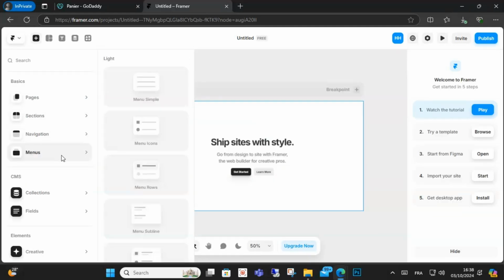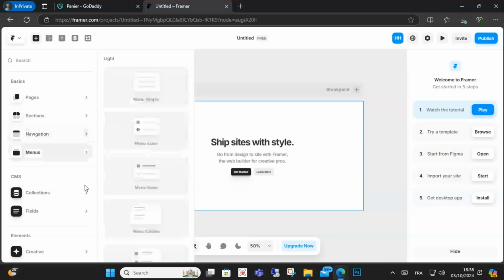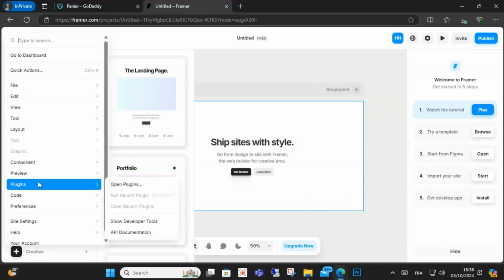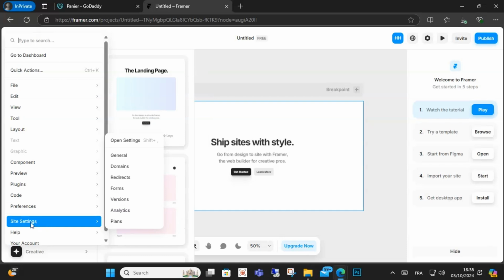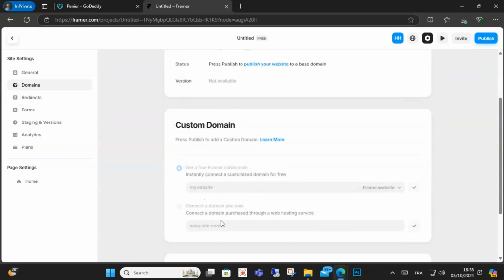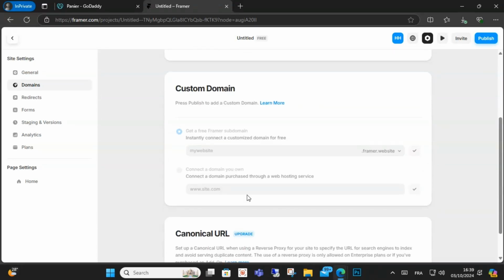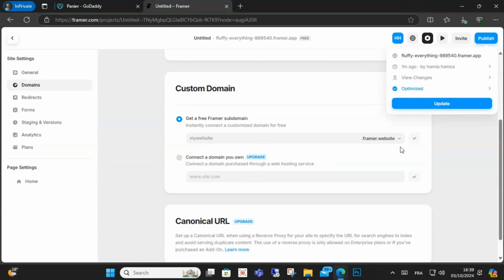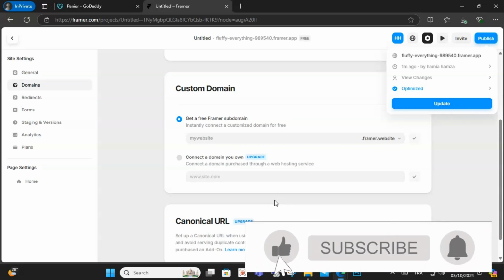How to Connect Godaddy Domain to Framer ( Easy Method)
How to Connect Godaddy Domain to Framer (Best Method)